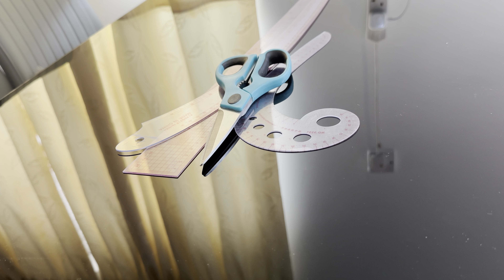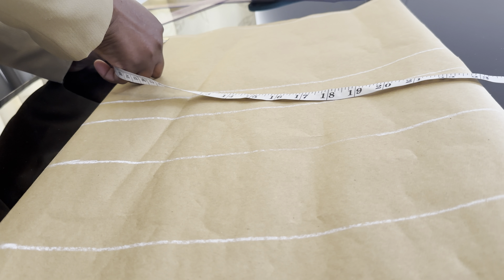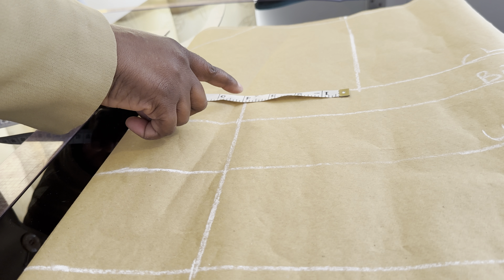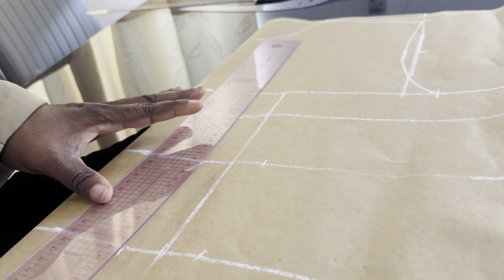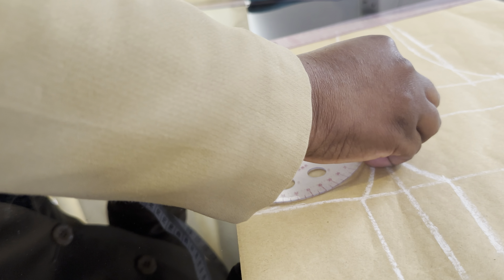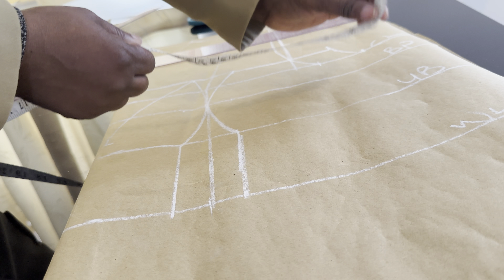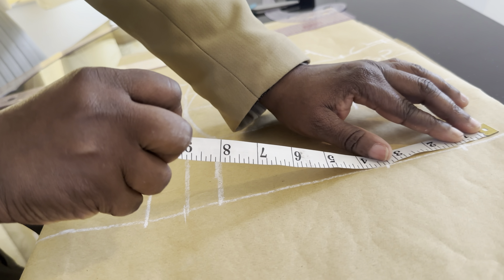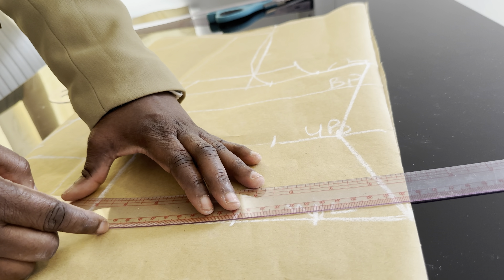How To Cut Under bust Corset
In this video you will learn how to create a stunning under bust corset
if you follow the step by step guidance you will be able to cut under bust corset like a pro